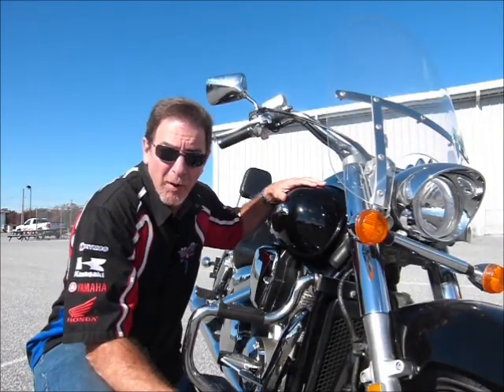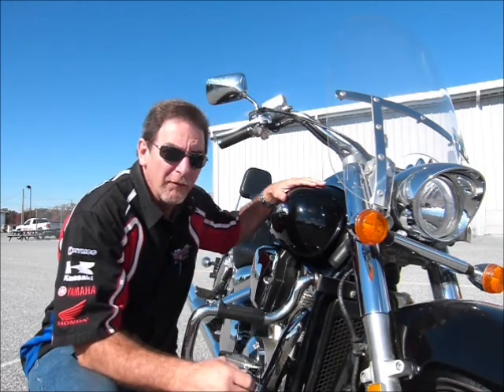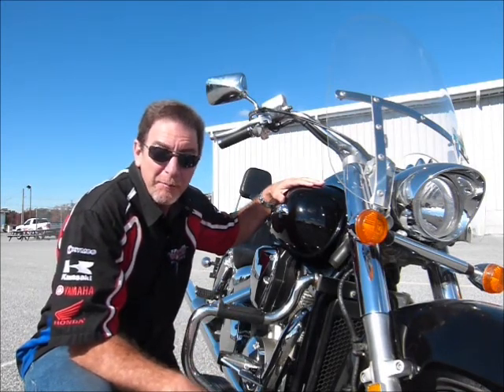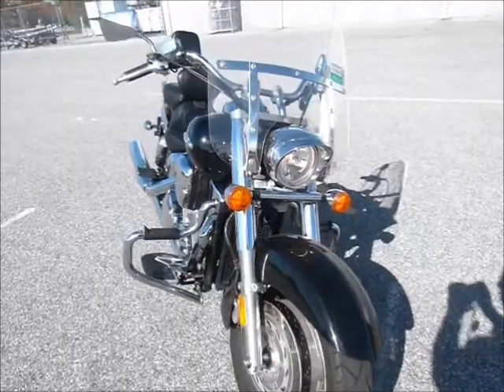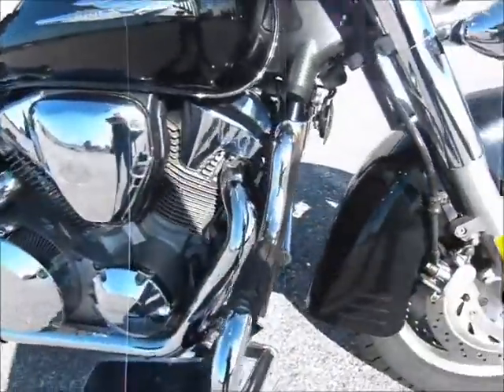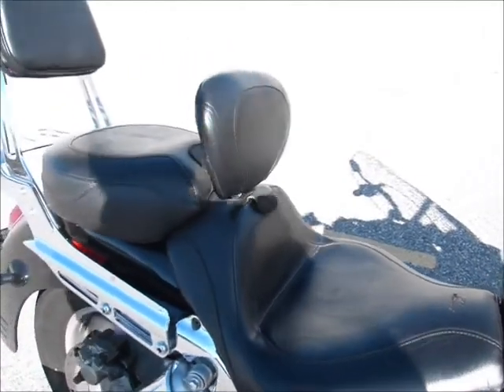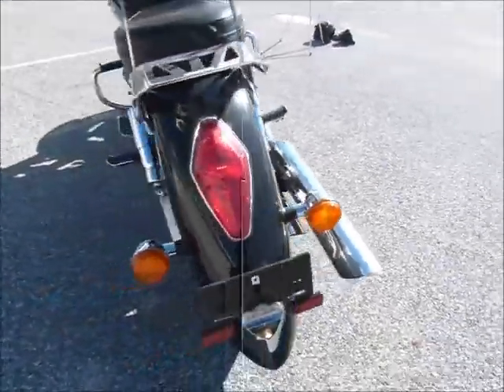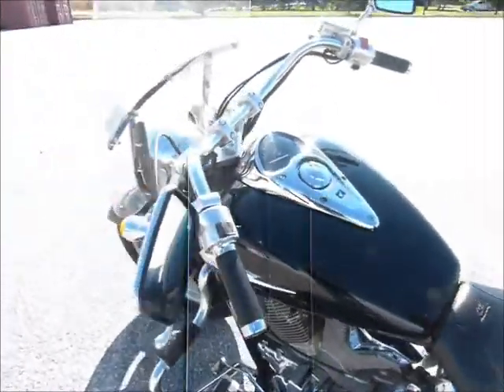2006 Honda VTX1300R stock #9-3521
2006 Honda VTX1300R